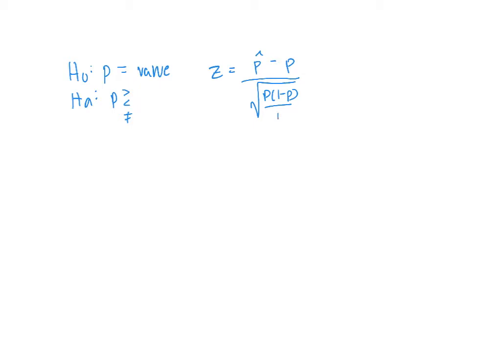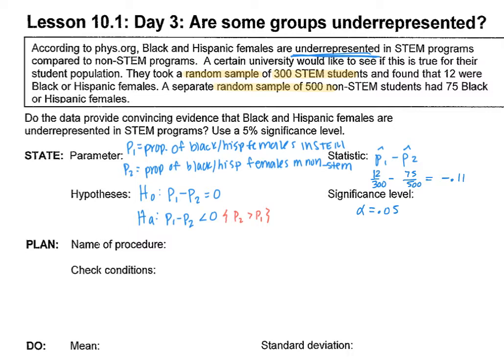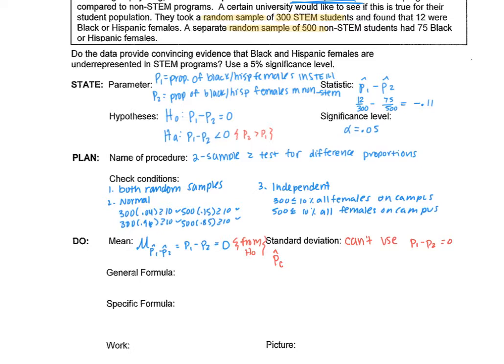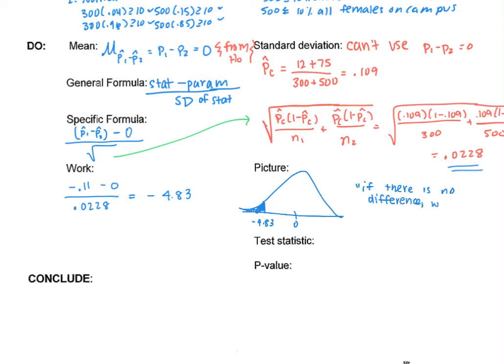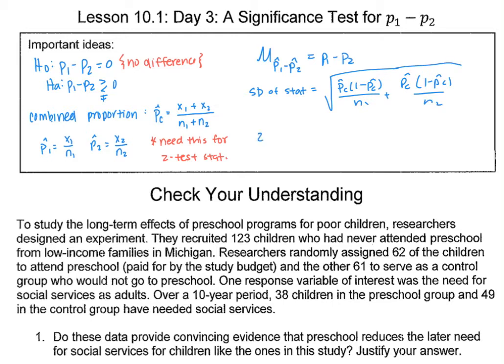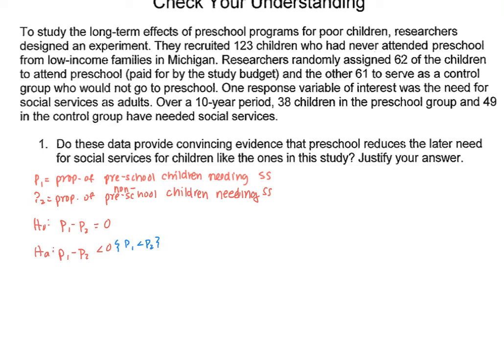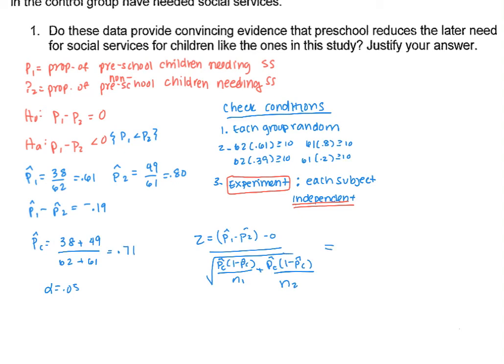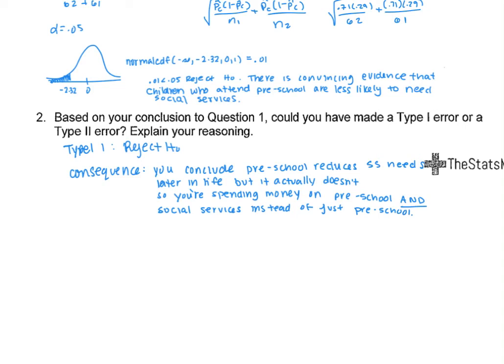10.1 part 3 significance test for a difference in two proportions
Two sample z test for difference in proportions